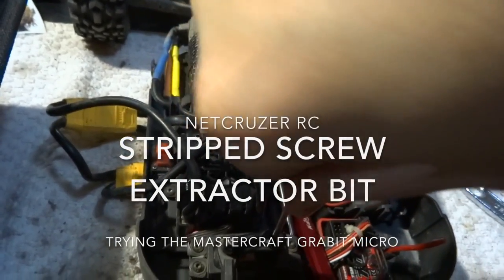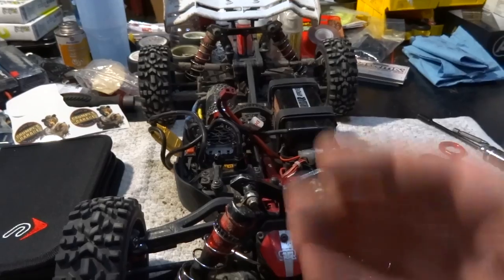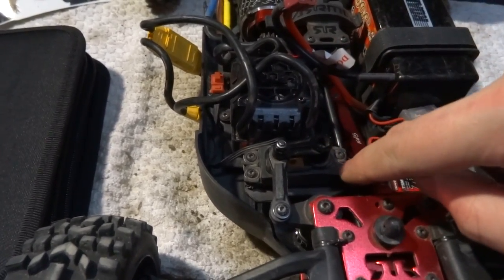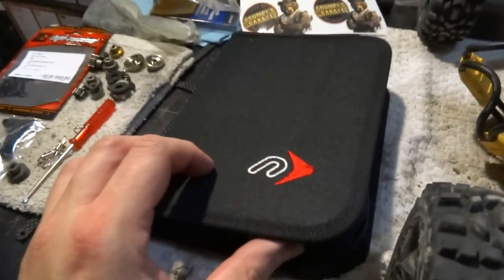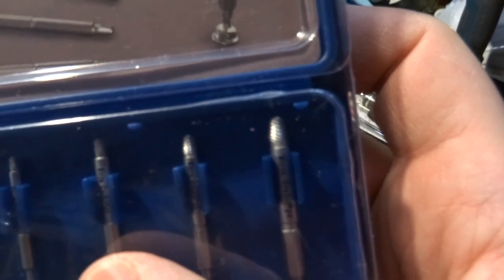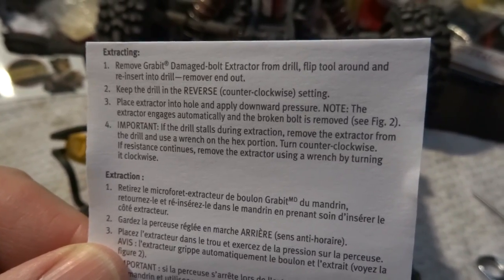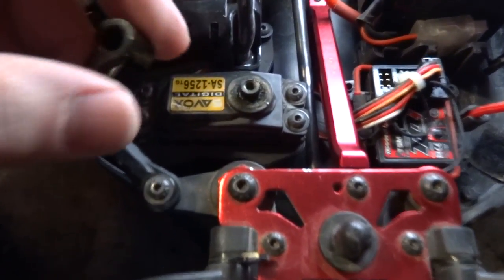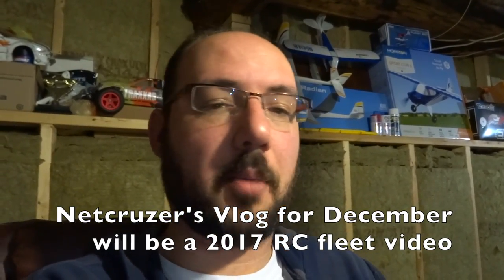Stripped Screw Removal - Grabit Screw Extractor Review - Tested on ARRMA Typhon - Netcruzer RC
I stripped the servo horn screw. The horn is aluminum and deep so I couldn't slot the head with a dremel. I tried hex, torx T8, and now the Mastercraft Micro Grabit damaged screw extractor. Want a micro screw extractor? USA CANADA or Canadian Tire. Fixing the BMX track damage on my Arrma Typhon 6S BLX. I fixed the pillow blocks, shocks and chassis, and also added a GPM racing front chassis brace. [click show more]
Follow Netcruzer on other Social Media Sites: